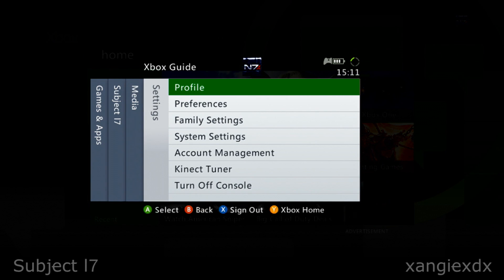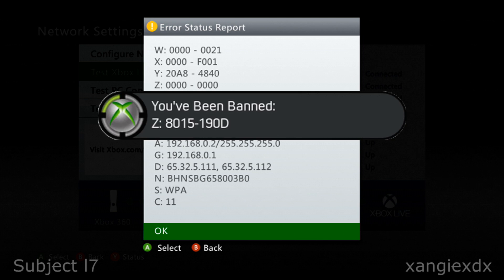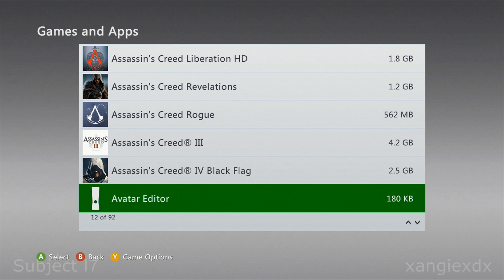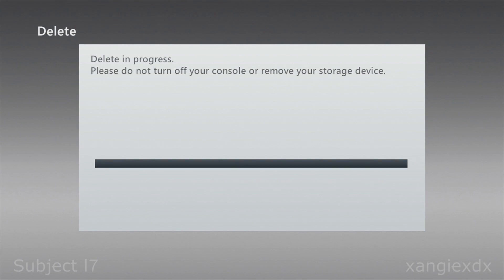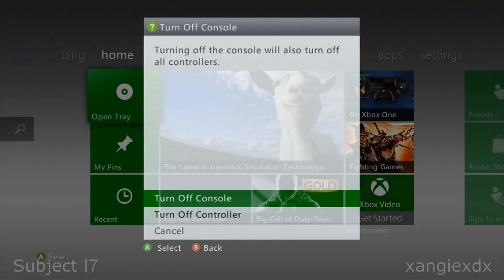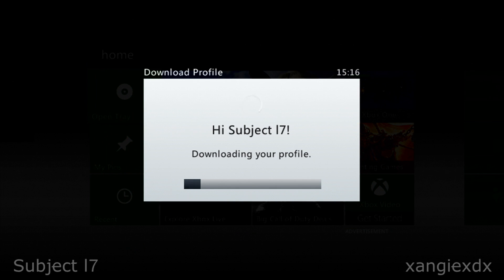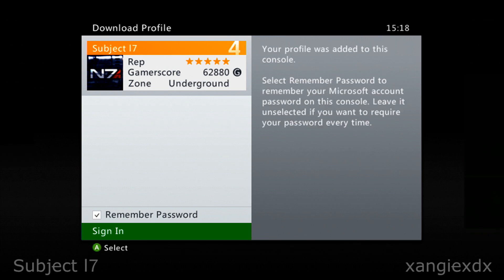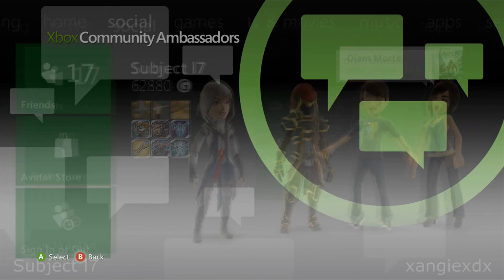How to Fix Xbox Error Code 80151904 - Complete Guide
This is my complete guide on how to resolve Xbox Error Code: 80151904.
(This video will also show how you can find out if you've been banned from Xbox.)

If this guide didn't resolve your 80151904 issue, please contact Xbox Support for a telephone helpline number:

One last thing you can try before contacting Xbox Support is to go to Network Settings, select your connection, Configure the connection and choose to reset it to Factory Default, go back in & re-enter your router password & re-test the connection. This rarely works, but it's always worth a shot :)

Xbox Ambassador ✔
Xbox Enforcement ✔
YouTube Partner ✔